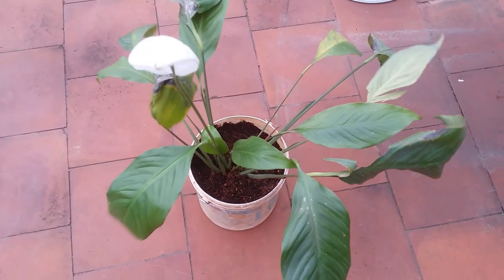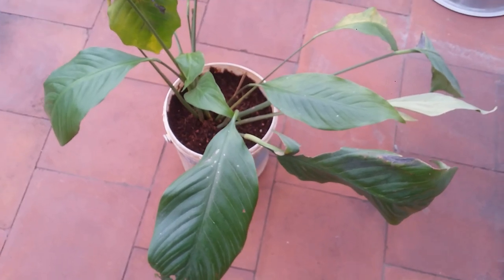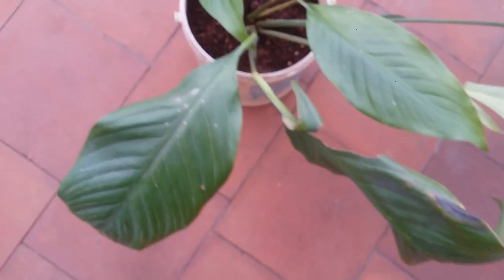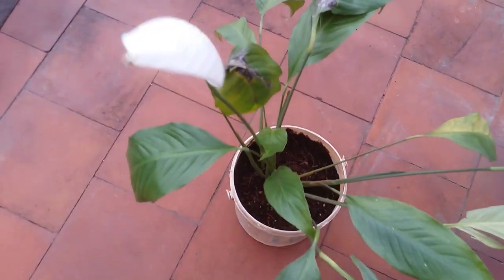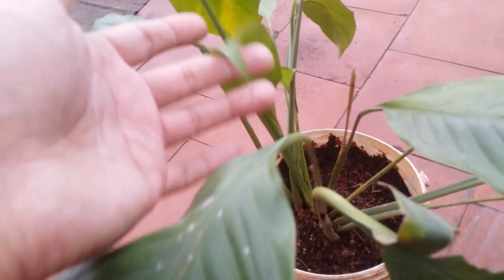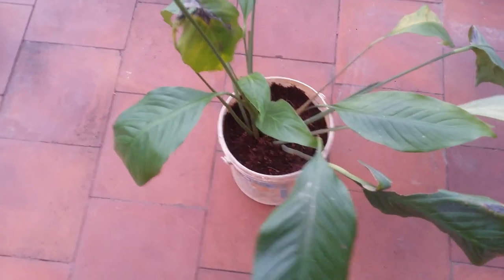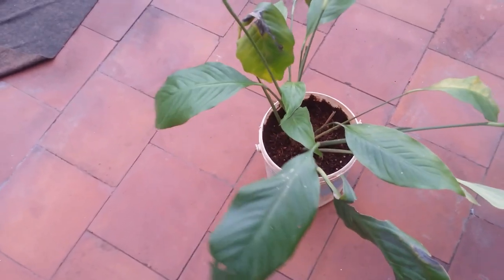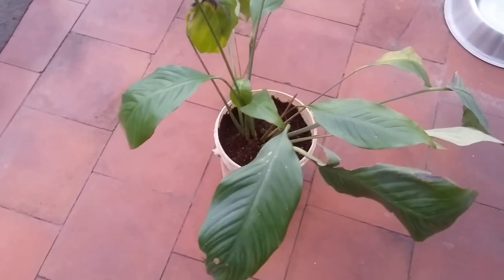|| PEACE LILLY ||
1. solar box camping light warm
2. Seaweed
3. Cow dung cake
4. Grow bag with pvc
5. Neem oil
6. TrustBasket Hanging Pot Extension Hook - Set of 5
7. Vertical garden pots
8.Mini garden tools from Amazon
9.Buy Watering bottle for succulents 👇🏼
10. Get your moisture meter here 👇🏼
11.Casa de amor ( SAND )